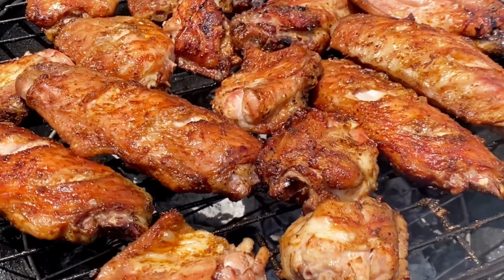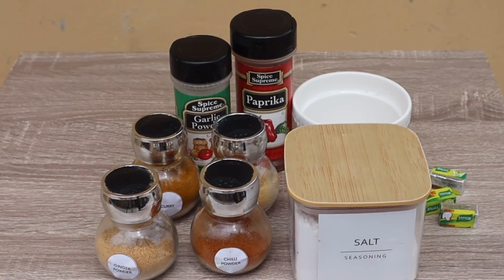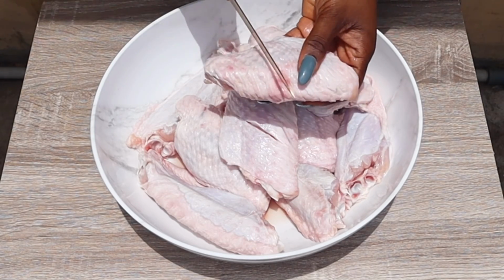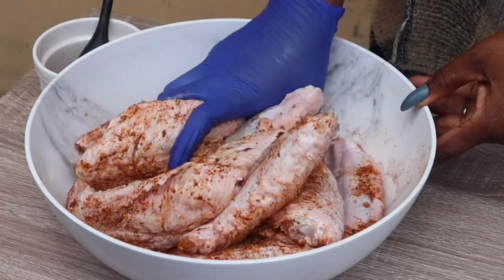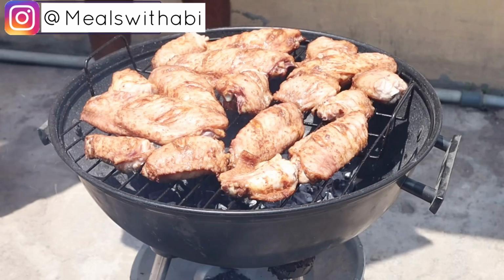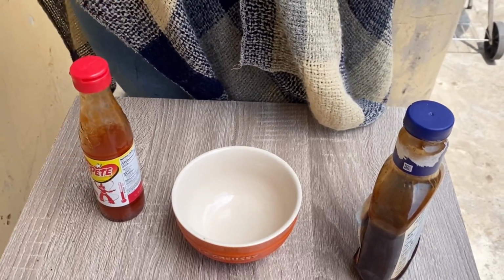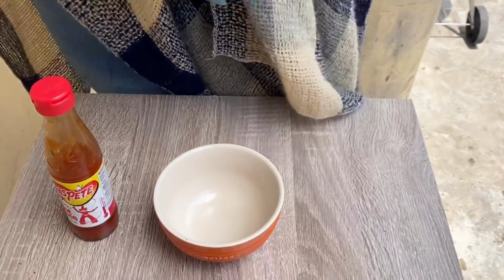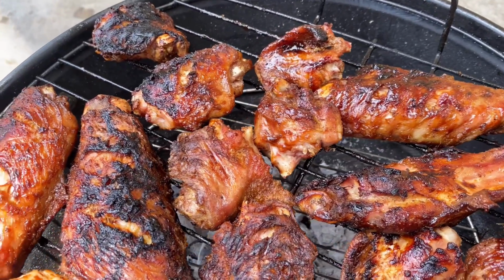THE TASTIEST CHARCOAL GRILLED TURKEY | PARTY STYLE BBQ | HOW TO GRILL TURKEY